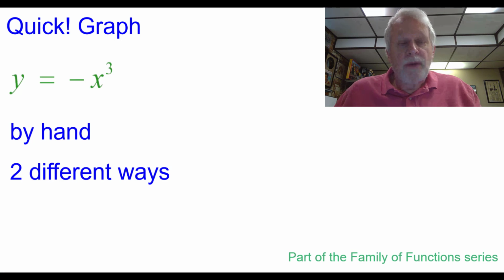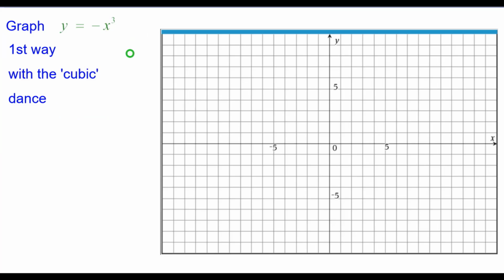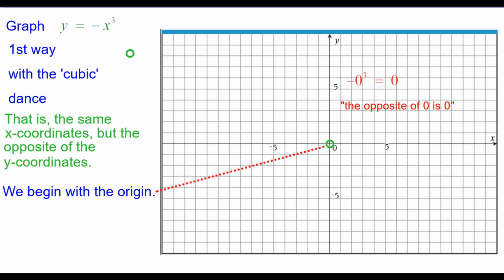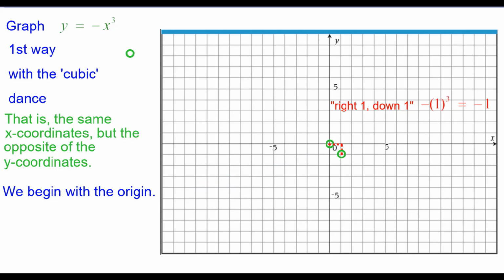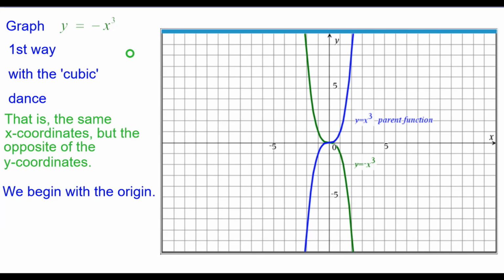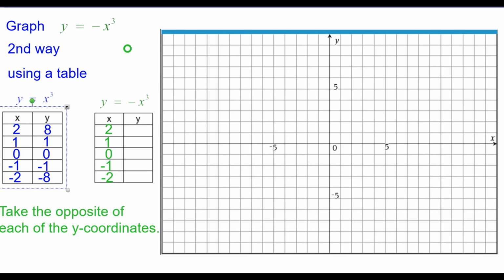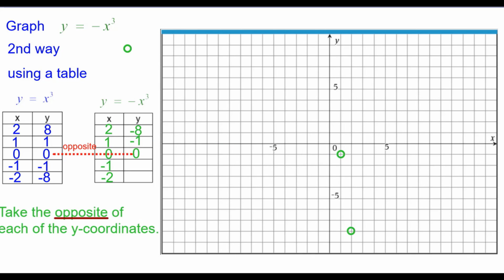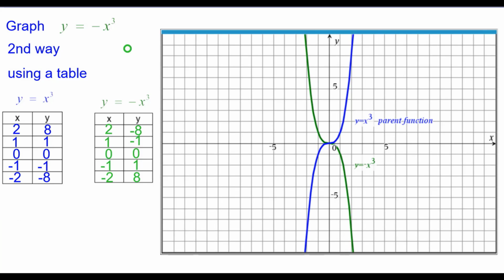05S Quick! Graph y = - x^3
This is a very quick review of how to graph y = - x^3 with the “cubic dance” and by table.